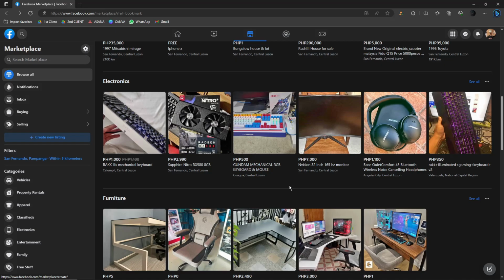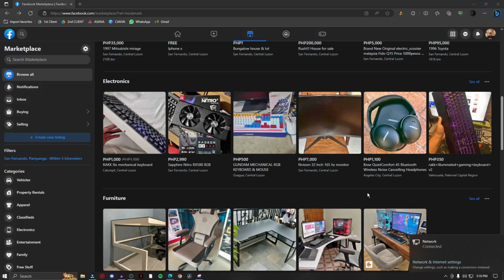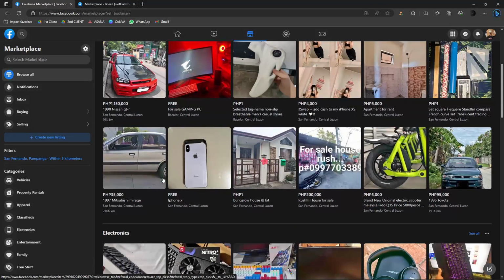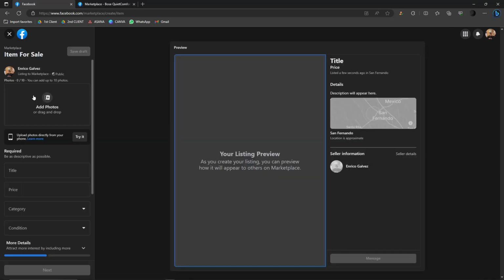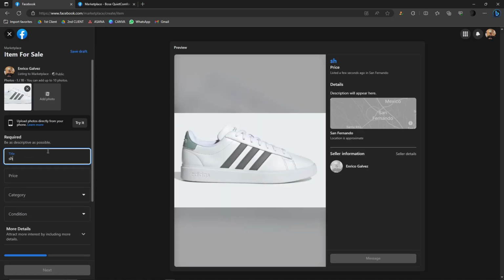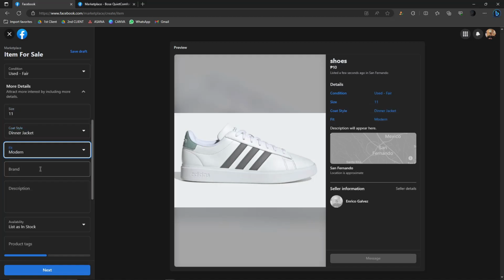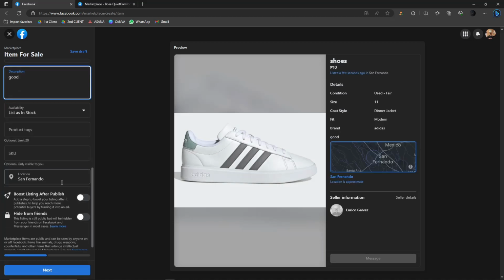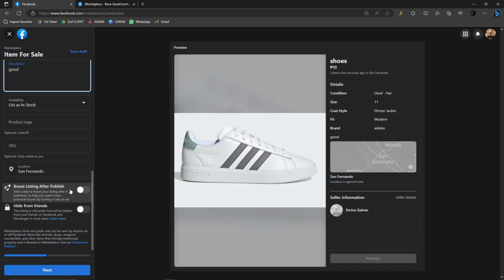How To Hide Your Facebook Marketplace Listing (Not Able To See For Your Friends)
Hide your listings which you are selling on Facebook Marketplace for your Friends! Learn in this video how you can keep the listing discrete which will not show up in your timeline.